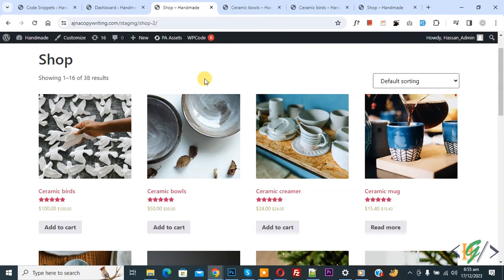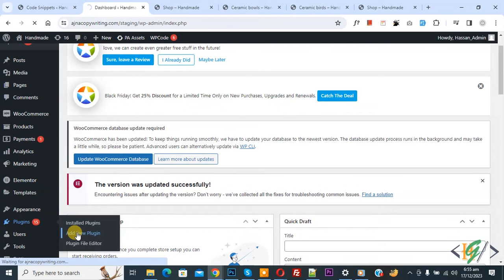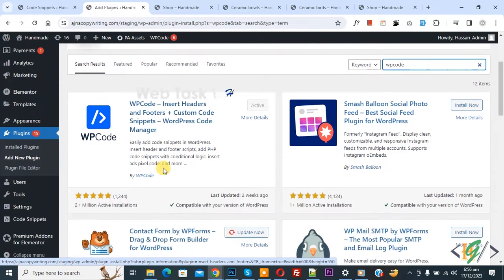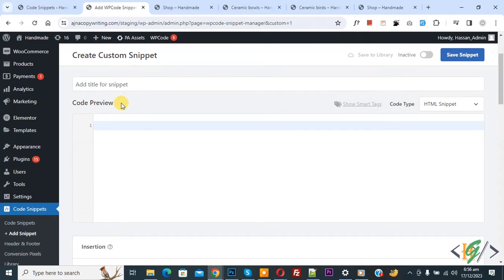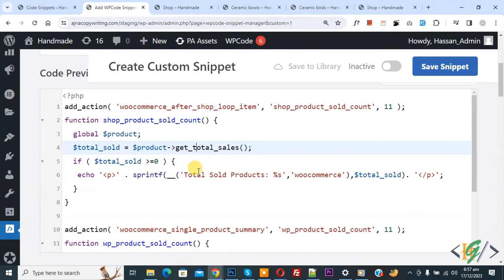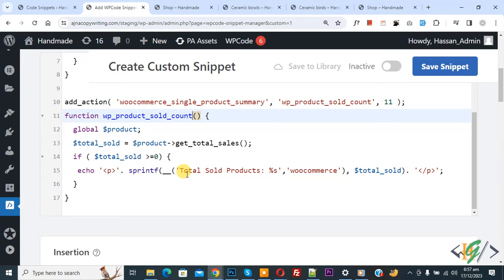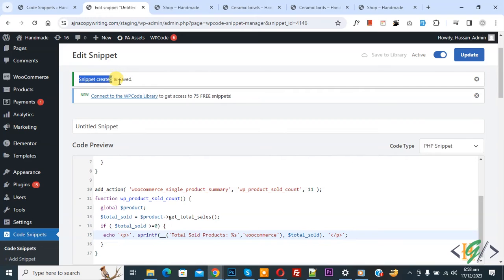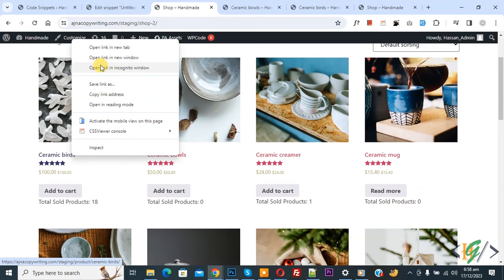How to Display Total Numbers of Sold Products & Also Show Product Sold Zero (0) Text in WooCommerce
In this woocommerce tutorial for beginners you will learn how to show total number of solds product / count using and also show sold product zero ( 0 ) on those product which has no sale using custom php snippet in both single product page and shop page in wordpress website. So by adding code total sales counts / counter show in woocommerce shop and individual product.